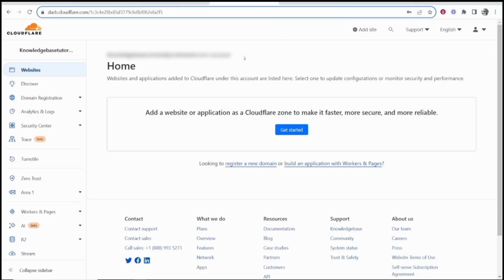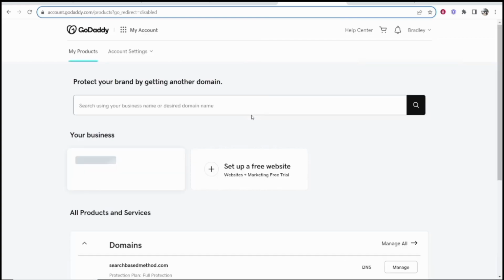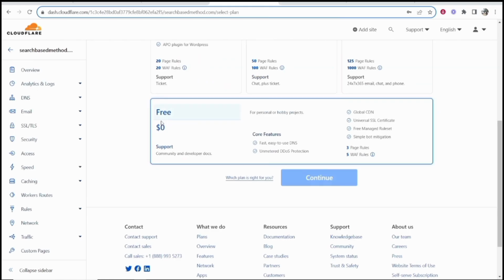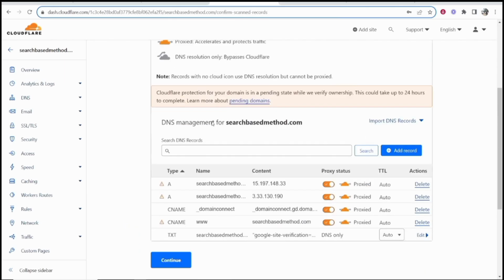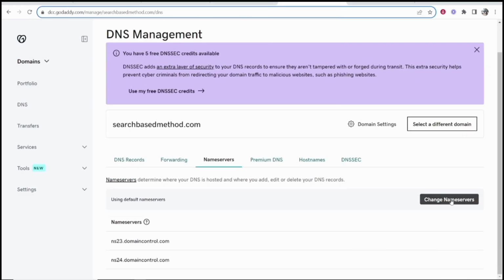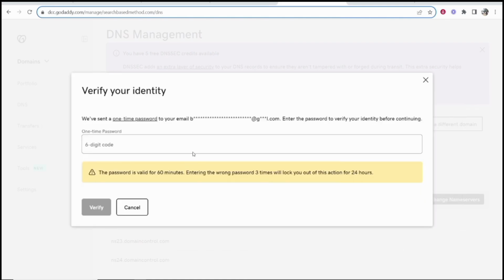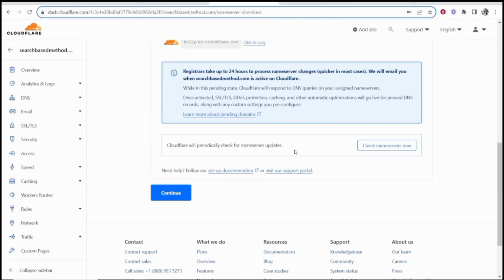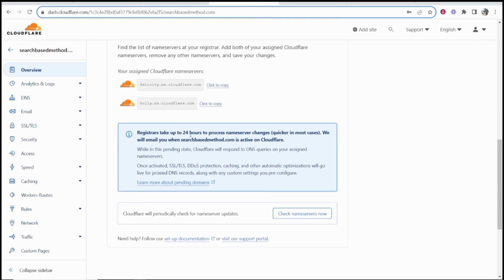How to Connect GoDaddy Domain to Cloudflare (Quick Tuto)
Got a GoDaddy domain 🏷️ and want Cloudflare’s speed + security boost? ⚡🛡 In this quick tutorial, we’ll connect your domain to Cloudflare without the “wait… what’s a nameserver?” confusion 😅. Step-by-step, super clear, and beginner-friendly — so you can go from domain settings to turbo-charged website in minutes 🚀🌐.